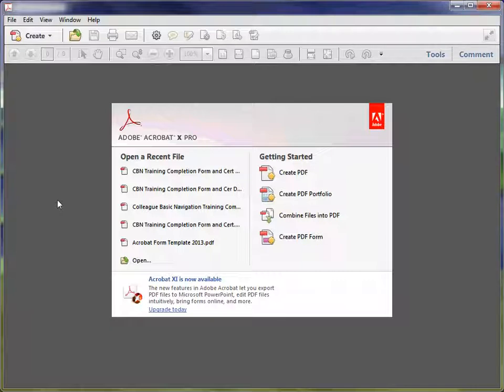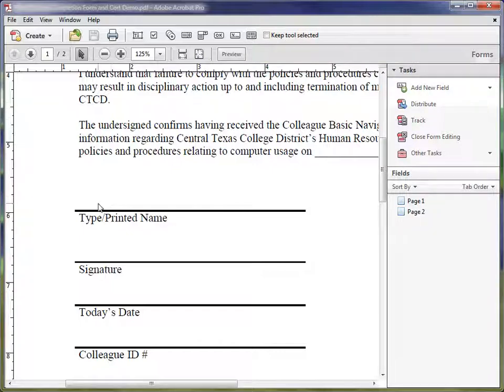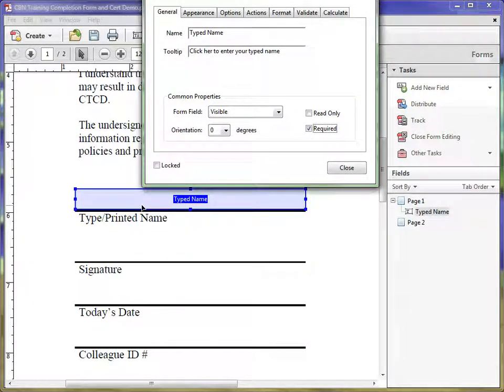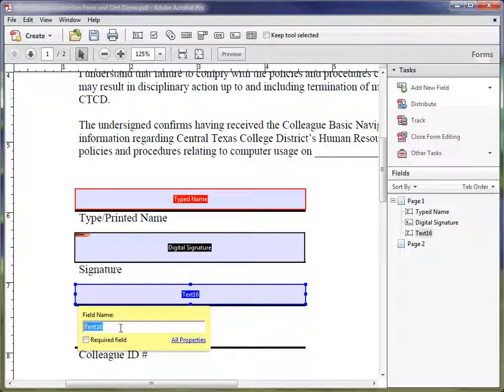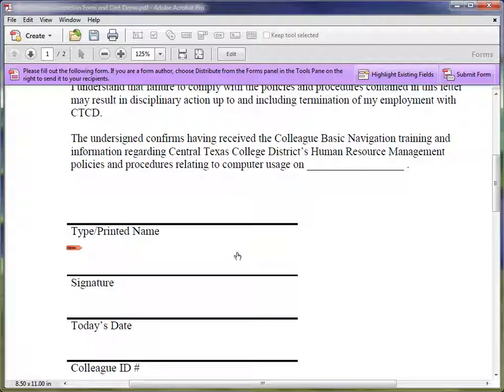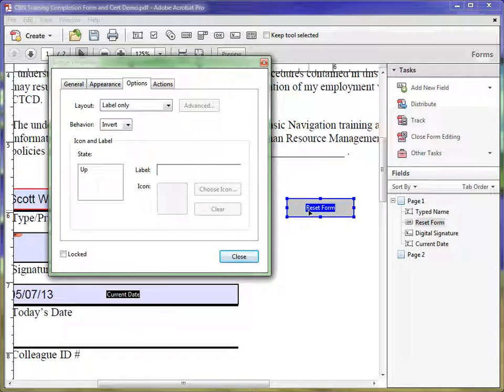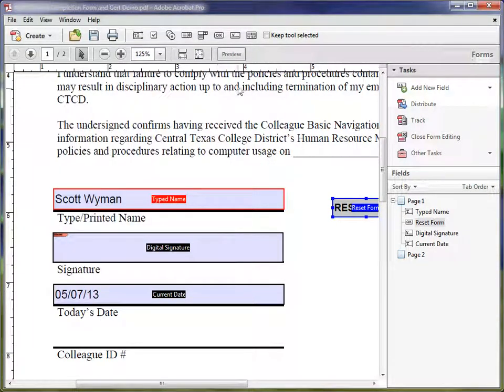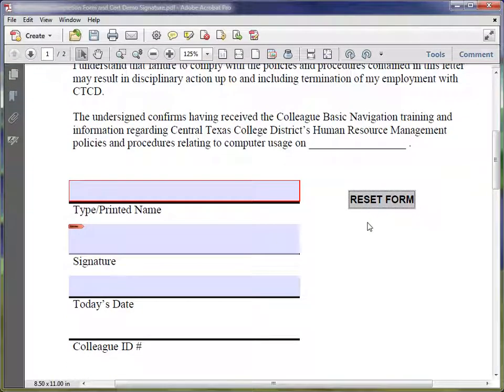Creating Fillable Forms